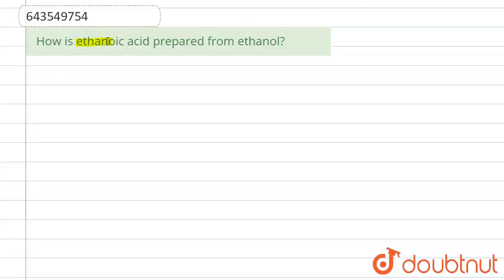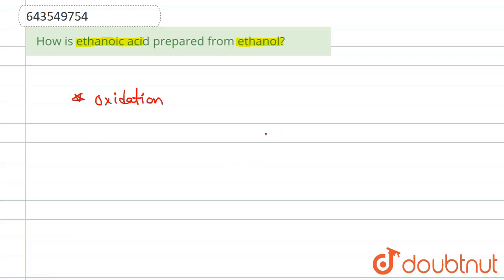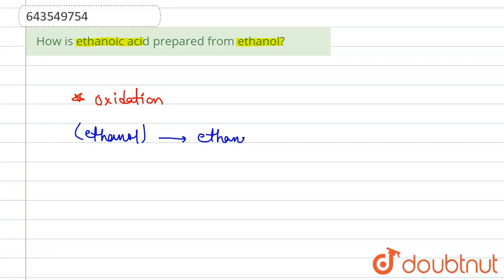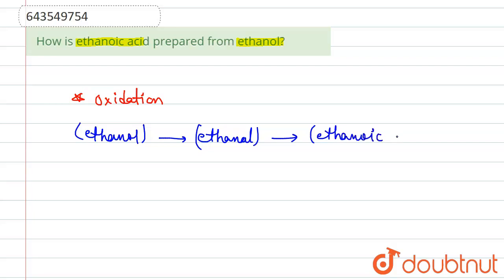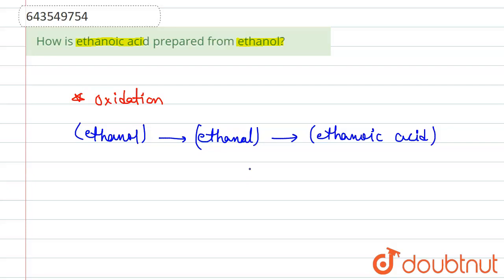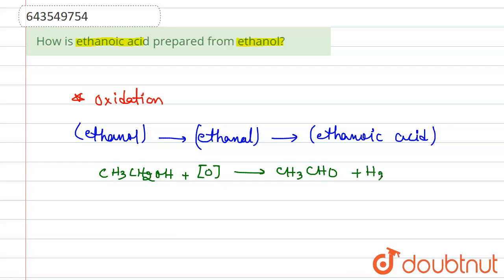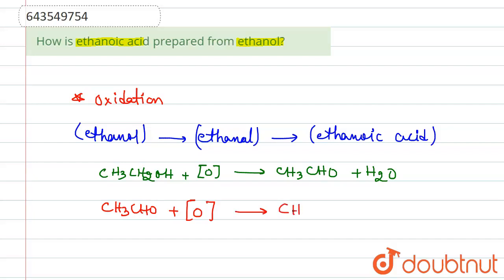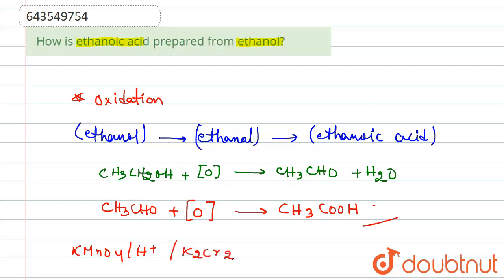How is ethanoic acid prepared from ethanol? | 10 | ORGANIC CHEMISTRY | ICSE | Dou...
How is ethanoic acid prepared from ethanol?
Class: 10
Subject: CHEMISTRY
Chapter: ORGANIC CHEMISTRY
Board:ICSE

👉 Have Any Query? Ask Us.